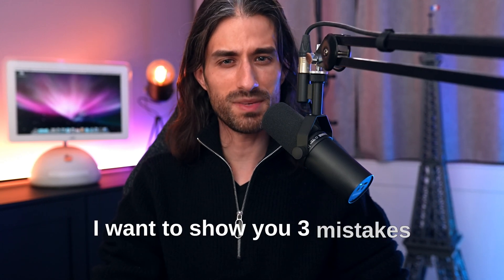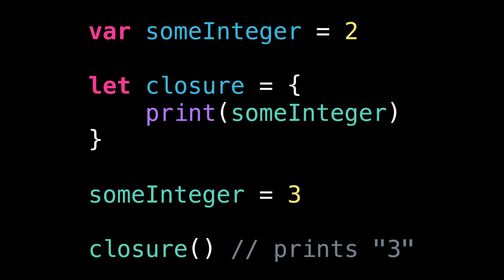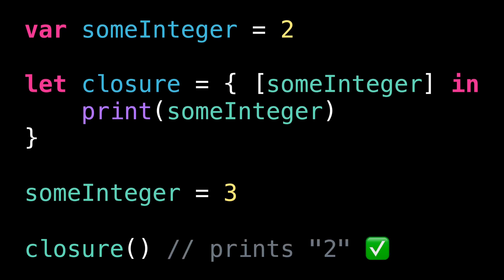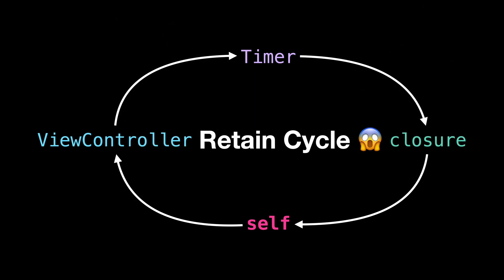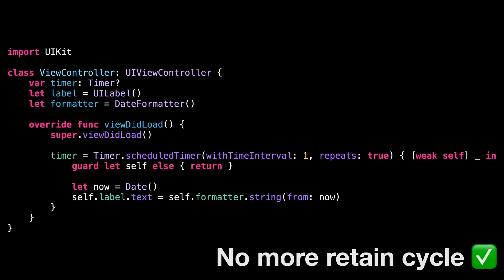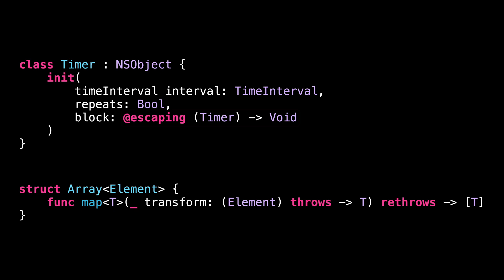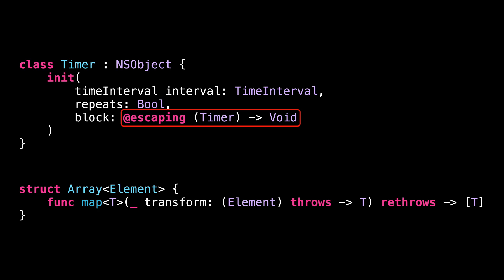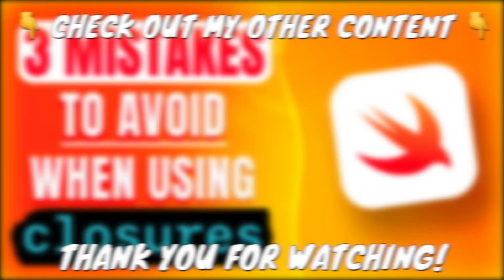3 MISTAKES to avoid when using closures in Swift 😌